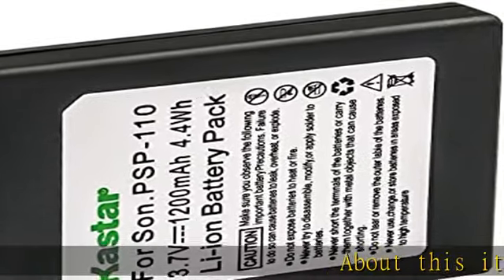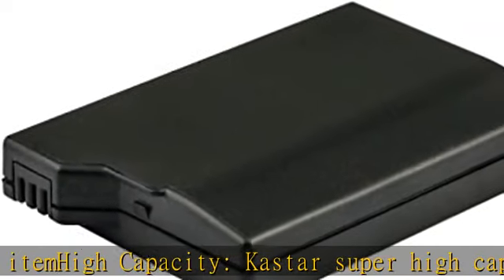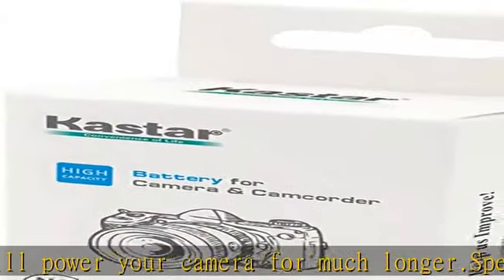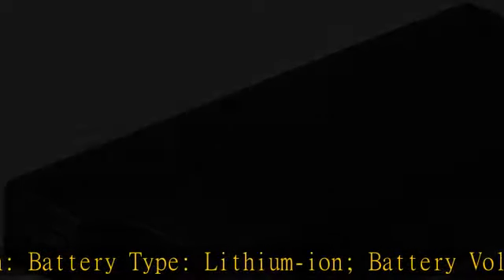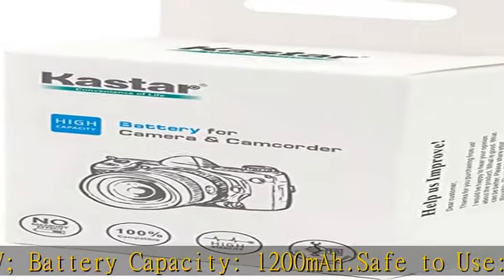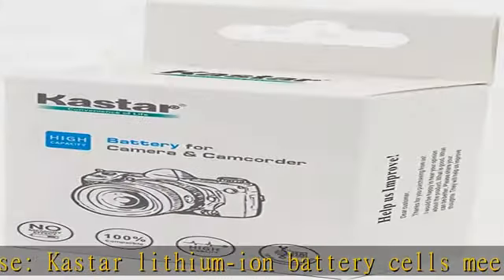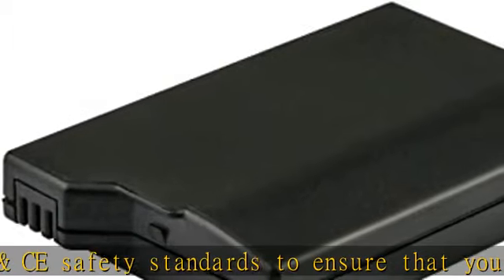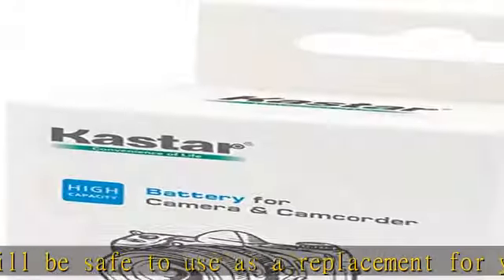Kastar 1-Pack Battery Replacement for Sony PSP-S110, PSPS110 Battery, Sony PSP 2000, PSP 2001, PSP